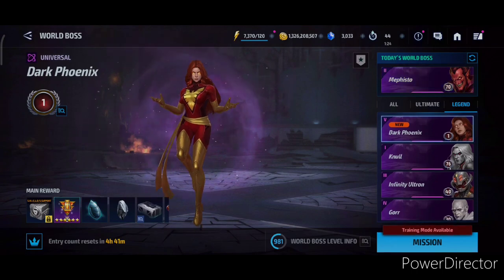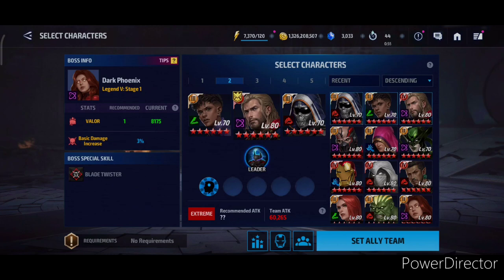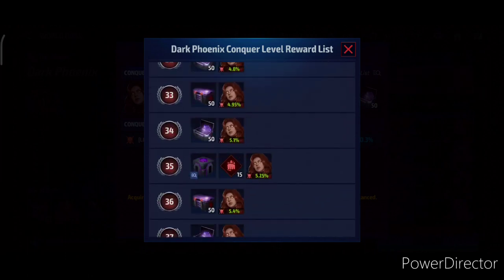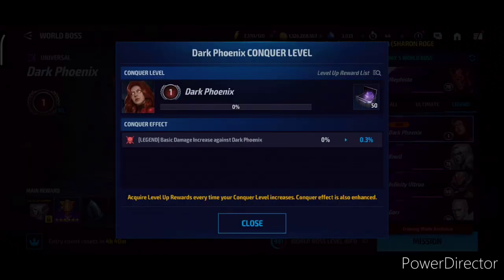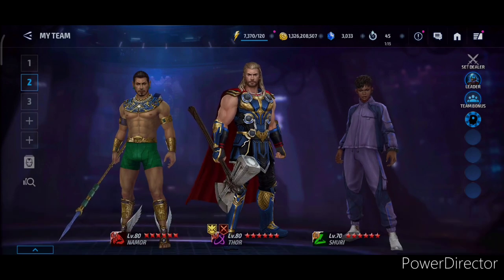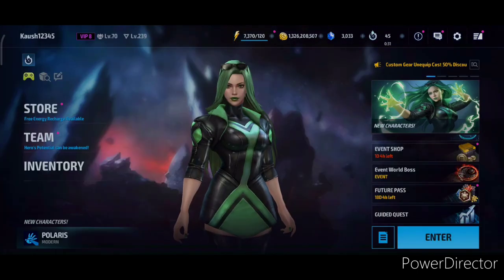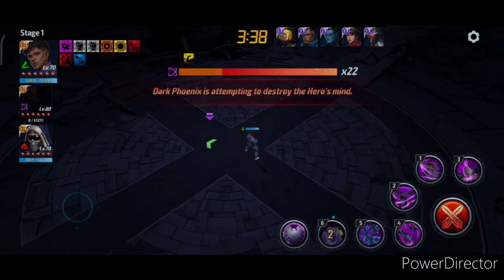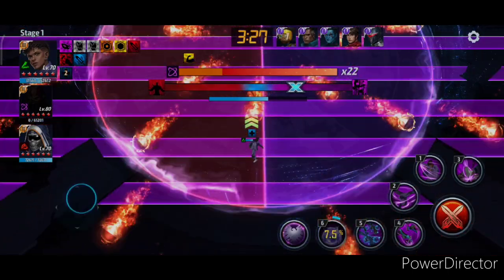HOW to Clear "JEAN World Boss Legend" | FULL GUIDE | Marvel Future Fight | mff